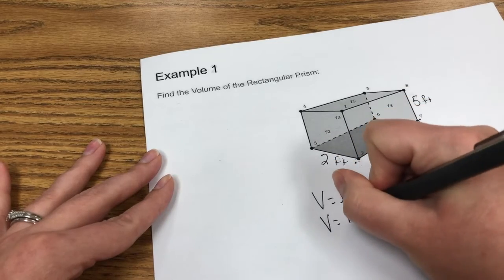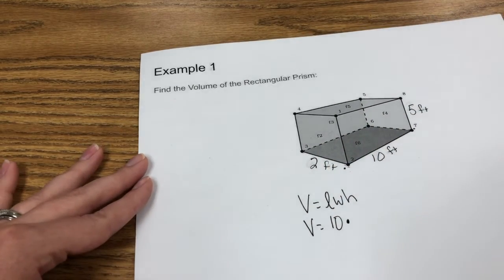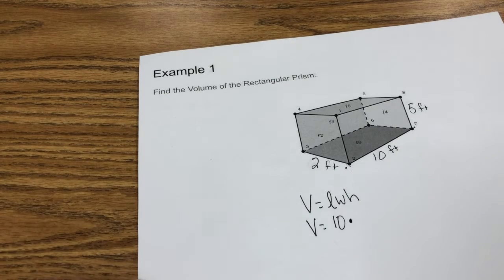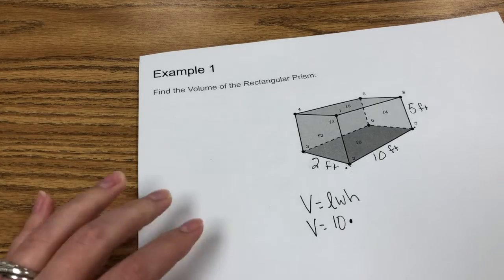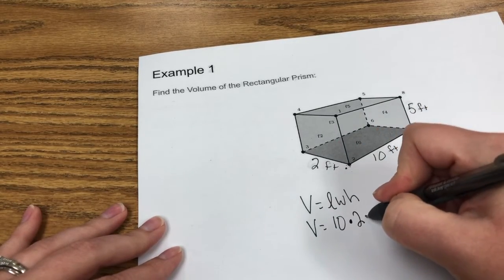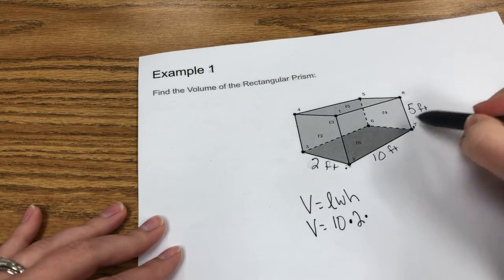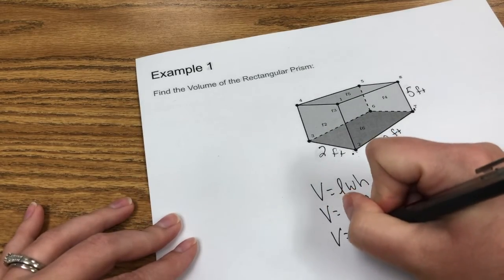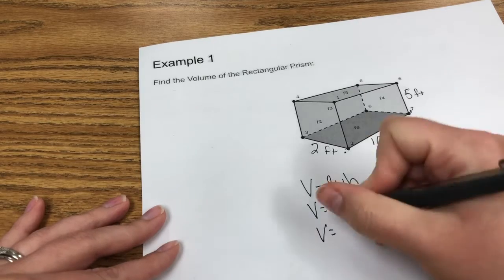MATH MADNESS // VOLUME OF RECTANGULAR PRISMS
Hey Y'all!

This video looks at finding the volume of rectangular prisms. We use the formula for the volume and plug in to the volume to help solve. There is also a word problem to help you. I hope this helps and everyone is safe and healthy!

Mrs. H